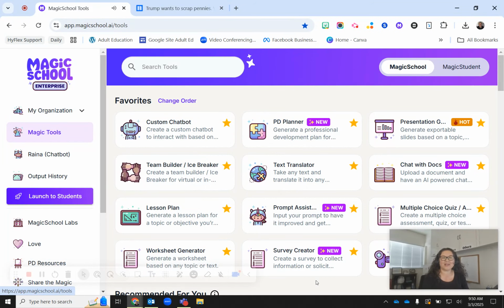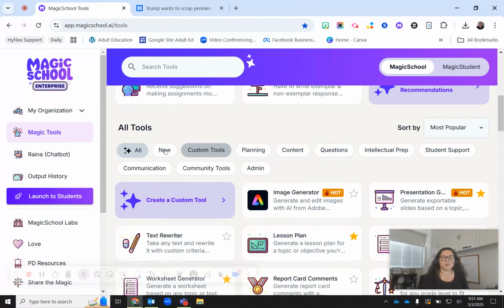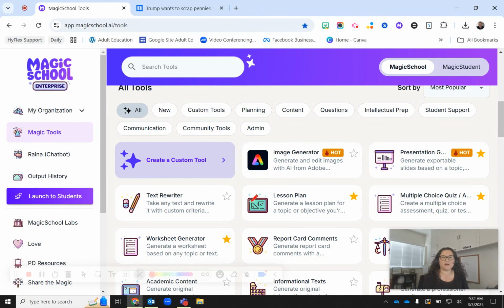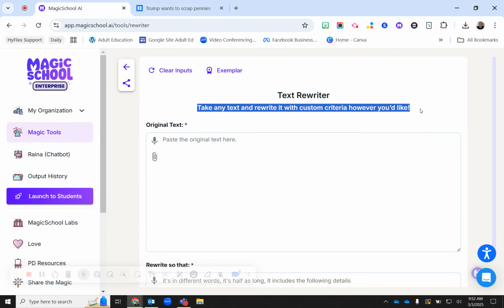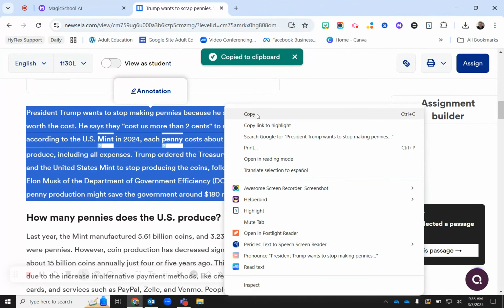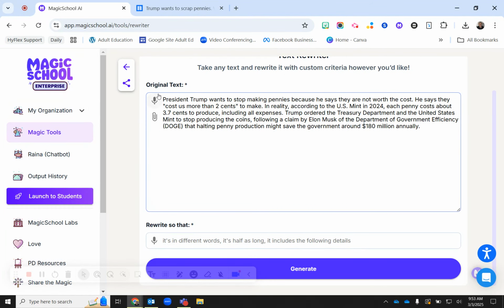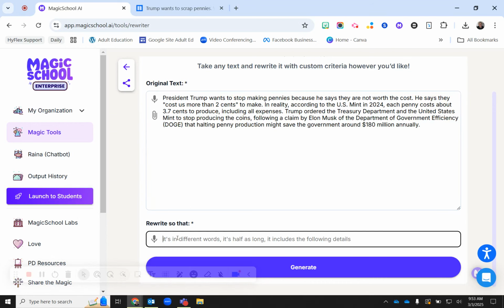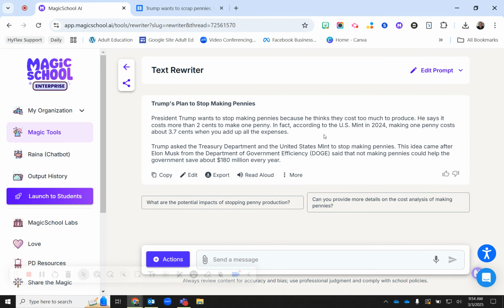Transform Text Easily with MagicSchool's Rewriter Tool!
In this video, I guide viewers on using the text rewriter tool in MagicSchool. I demonstrate how to select the tool, paste text for rewriting, set criteria like simpler language, and generate the revised text. I showcase an example of rewriting an article about Trump's stance on eliminating pennies, tailored for ESL adult learners. The rewritten text can be copied, edited, exported, or read aloud to students. Join me as I show you how to make complex text more accessible and engaging for learners. Whether you're a teacher or student, this tool can help enhance comprehension and learning outcomes. Watch to learn how to transform content effectively with MagicSchool's text rewriter tool.